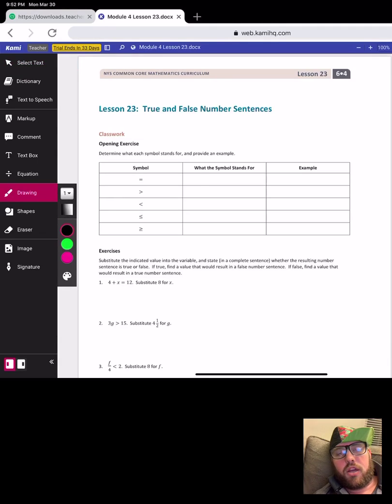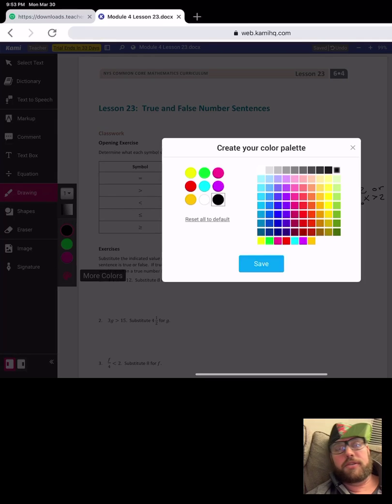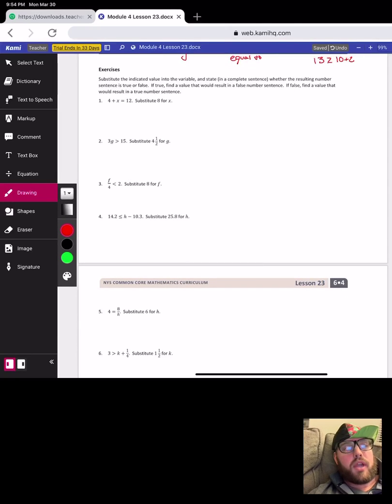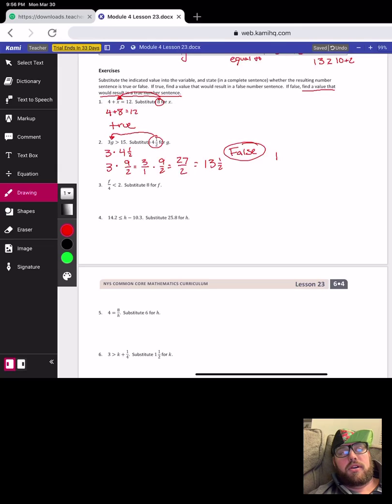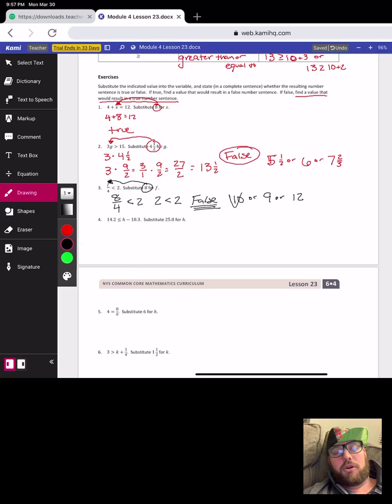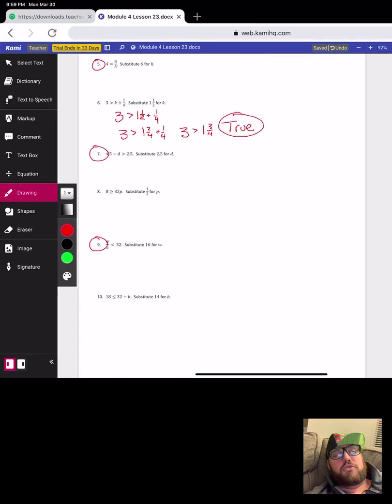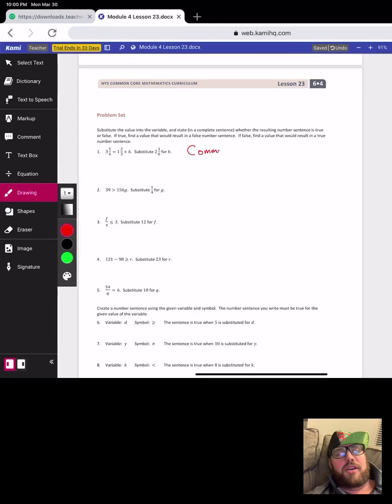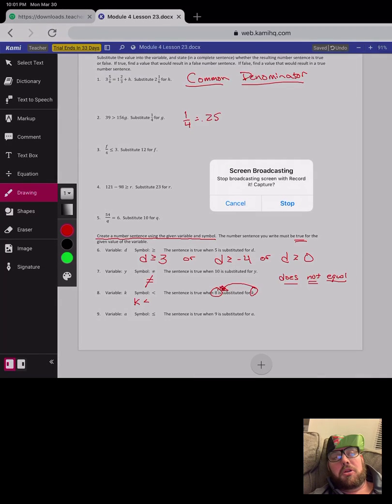Module 4 Lesson 23 - Video